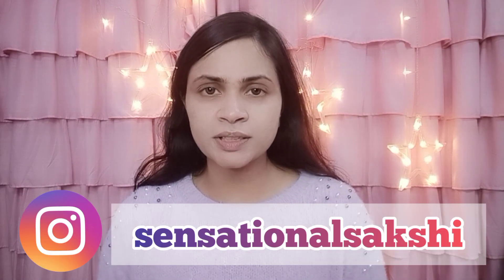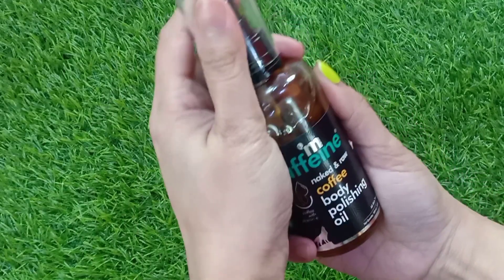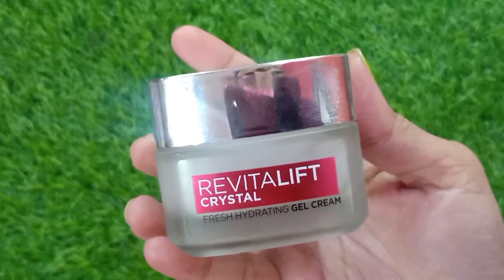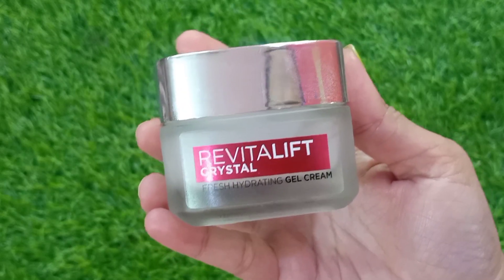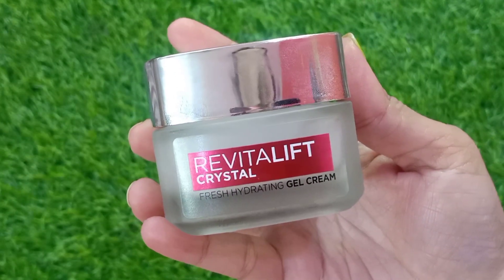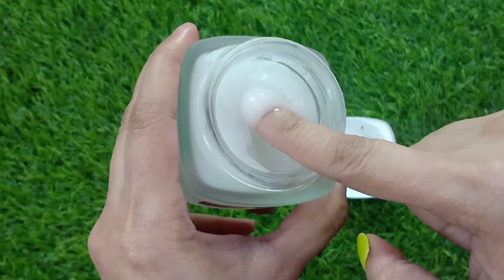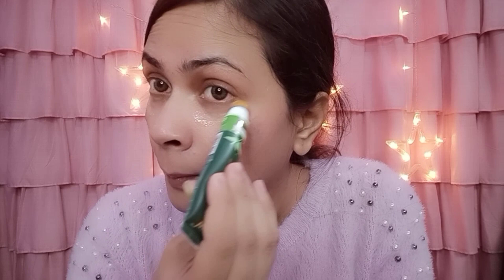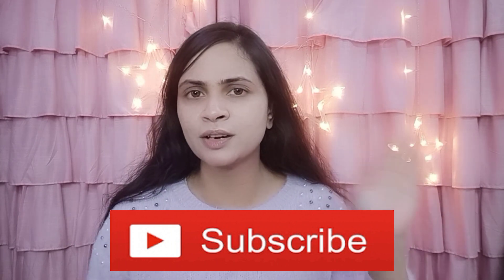MY TOP 4 FAVOURITE SKINCARE PRODUCTS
*Purchase Links:*

You all know how much I love doing my skincare and one of my favourite ranges to use is the L’Oréal Paris Crystal Range. I’ve been using the Crystal Micro Essence for over a year now, and it has changed how my skin looks and feels. I am super excited to introduce you guys to the newest addition to the L’Oréal Paris salicylic acid crystal range, which is the L’Oréal Paris Revitalift Crystal Gel Cream. If you’re wondering ‘how to get crystal clear skin?’these products are here to answer your question along with minimizing pores & giving long lasting oil control!This L’Oréal Paris Revitalift crystal gel cream with salicylic acid is powered with pure salicylic acid, which exfoliates dead cells, unclogs pores, and helps control sebum production. The lightweight texture of this salicylic acid day cream enables the cream to penetrate up to 10 layers deep into the skin. It gives upto 8 hour oil control. The formulation of this cream is water-based and free of any oils, making it one of the best salicylic acid creams in India. This L’Oréal salicylic acid cream is clinically tested and non-comedogenic and it is validated by Dr. Ophelia Veraitch, member of L'Oreal Paris Board of Dermatologists. It is also free from parabens, colourants and synthetic dyes. This salicylic acid gel cream minimises pores and is suitable for all skin types including acne-prone skin. It also gives upto 8 hours of oil control!So, all in all, my L’Oréal Paris salicylic acid gel cream review is that it is a must-have in your skincare vanity. It will help you achieve glowing and crystal-clear skin. This salicylic acid cream is priced at Rs 299 for 15 ml and Rs 699 for 50ML of product.

salicylic acid skincare, salicylic acid day cream, salicylic acid, salicylic acid day cream review, salicylic acid gel cream review, treat acne with salicylic acid, salicylic acid cream, uses of salicylic acid cream, pimple, blackhead, whitehead, skin care, beauty, dermatologist endorsed,